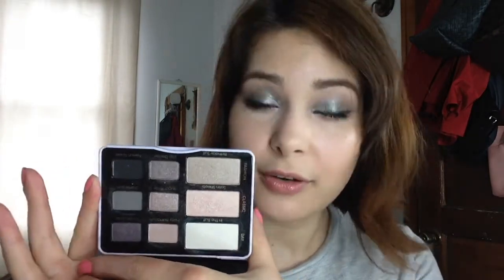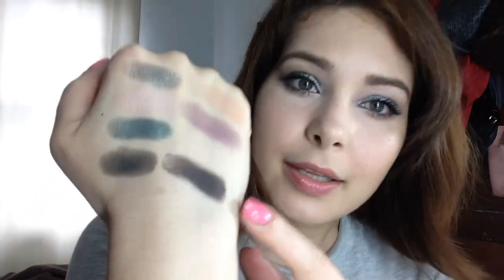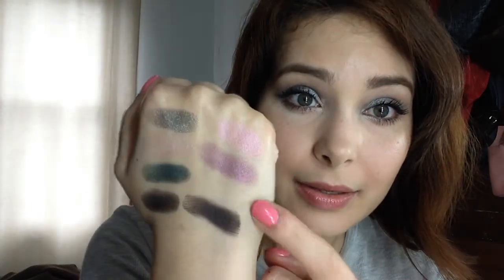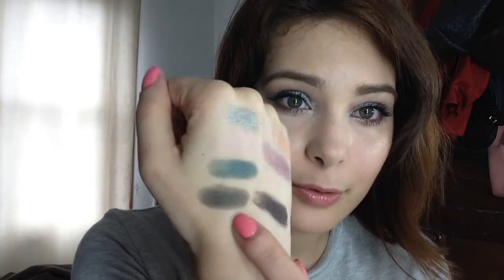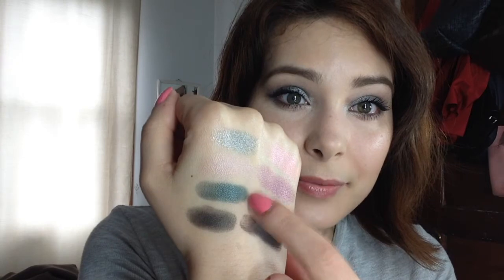One month one palette challenge: Chanel and Urban Decay quads